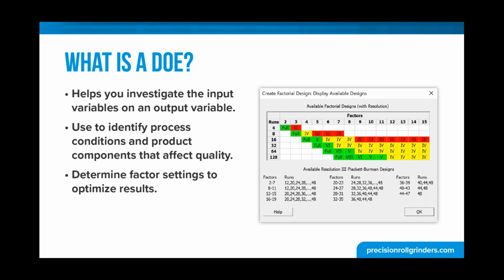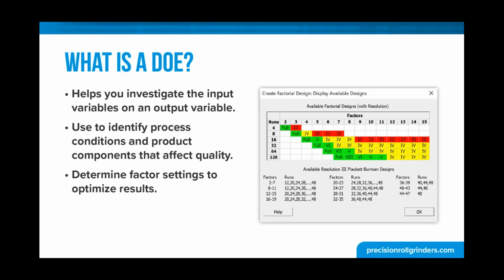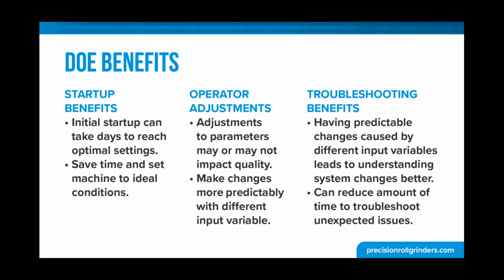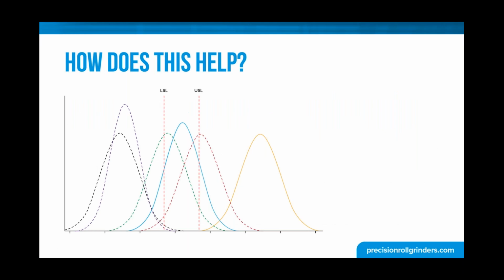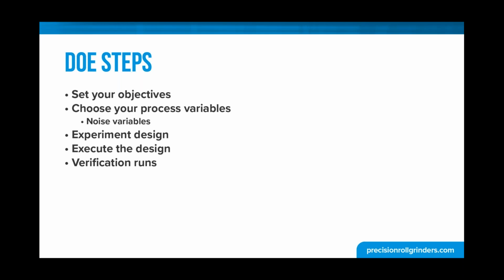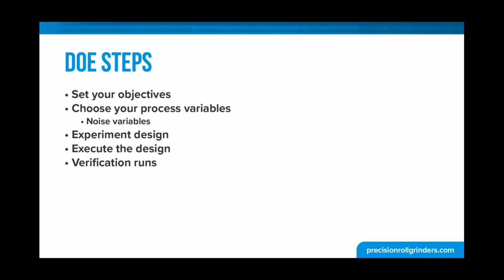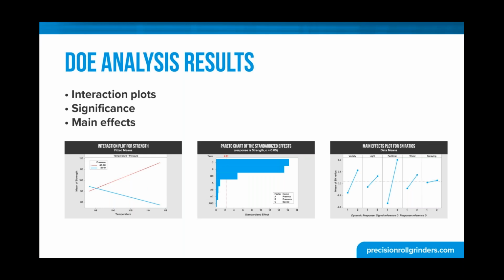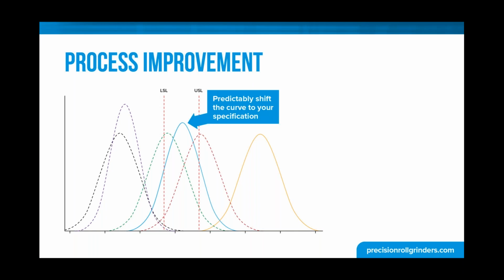(DOE) Design of Experiment (Webinar) - PRG